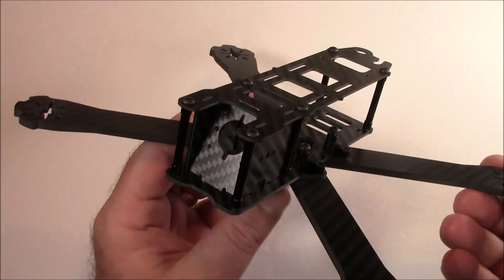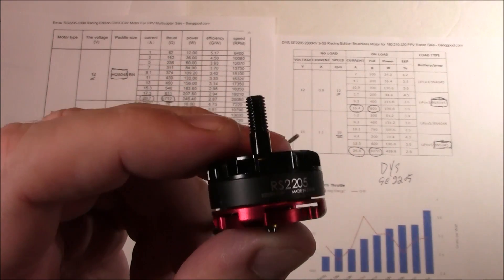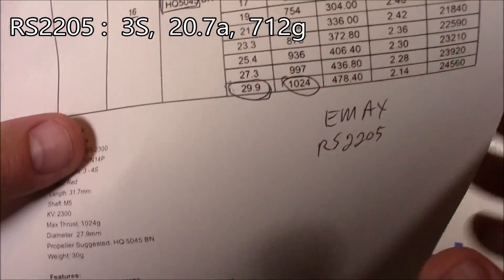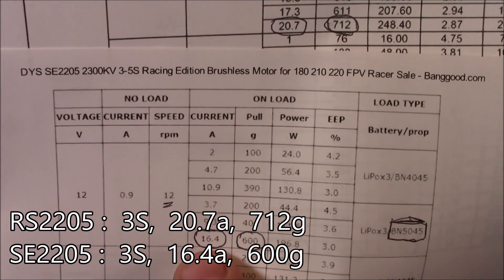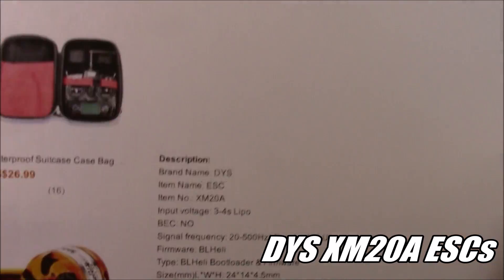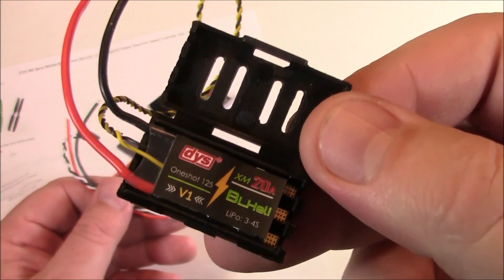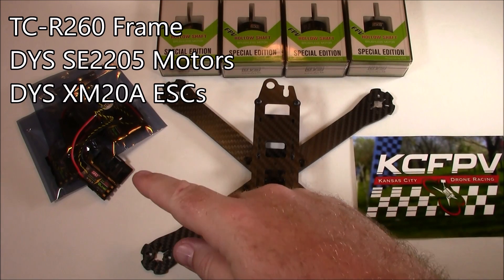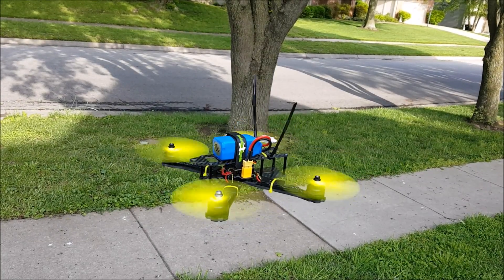DYS SE2205 Motors & XM20A ESCs & the TC-R260 Frame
My next quad is going to be built on the TC-R260.  I looked for new motors knowing that I was going to be flying with 5" props.  The DYS SE2205 motors looked to be the best choice.  With the upgraded processor in the XM20A ESCs, they seemed like a good choice.  I thought the 20 amps wouldn't be enough, but after chatting with a DYS rep, I was convinced they would hold their own.  We'll find out for sure soon!

You can get your own parts here:
TC-R260 Frame

DYS SE2205 Motors (CW+CCW)

2Pack of motors (CW+CCW)

DYS XM20A ESCs

EMAX RS2205 Motors (4pack)

LittleBee 20 amp ESCs (4pack)

LittleBee 30 amp ESCs (4pack)

LittleBee 20 amp Pro ESCs (4pack, similar to DYS XM20A)